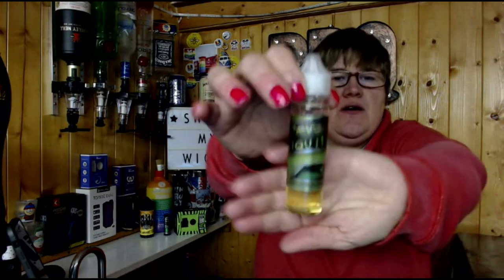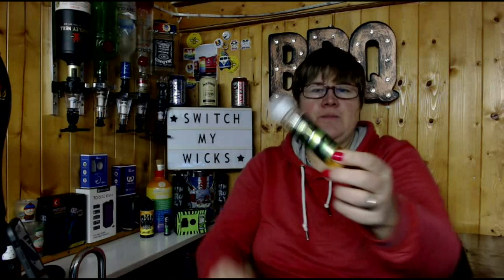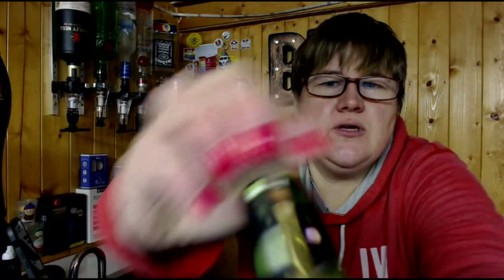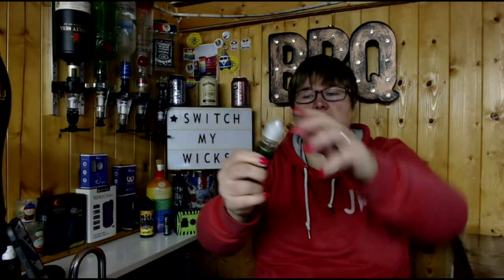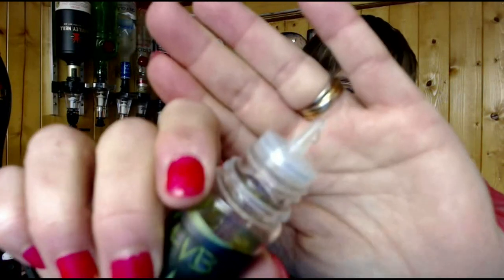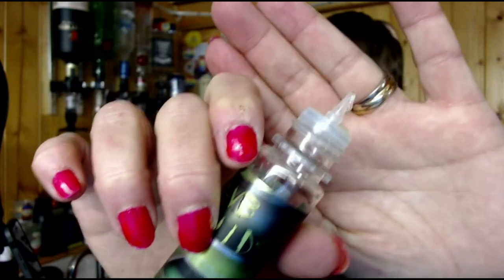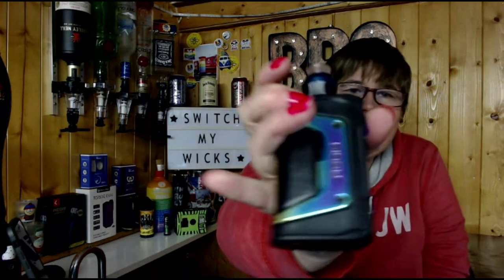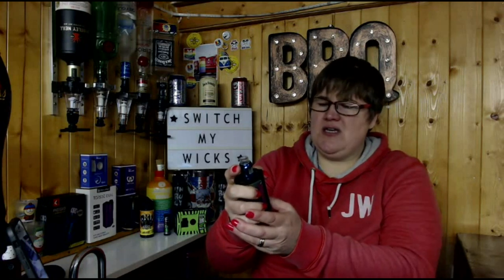AVB LIQUIDS Vine E-liquid Review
A refreshing white grape soda with a white wine edge.
Personally this was not the juice for me as you will tell in the video.
If you are a grape fan you might like this one as taste is subjective.

P.S video cut off short at the end as the laptop crashed sorry.